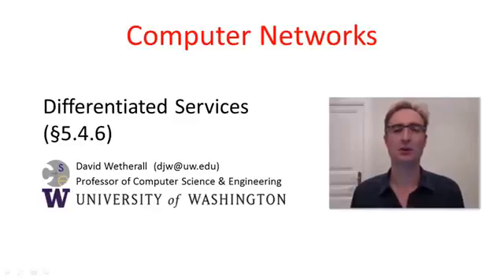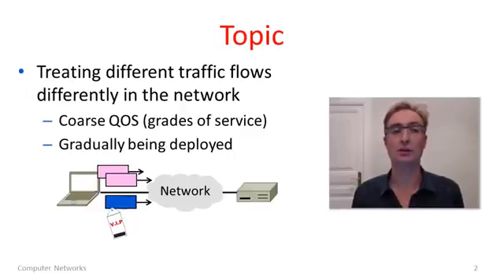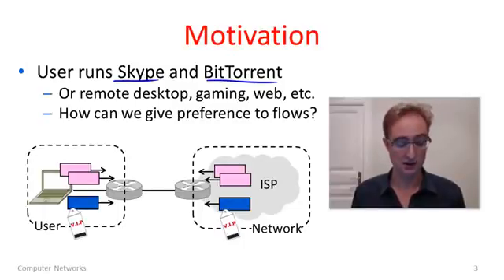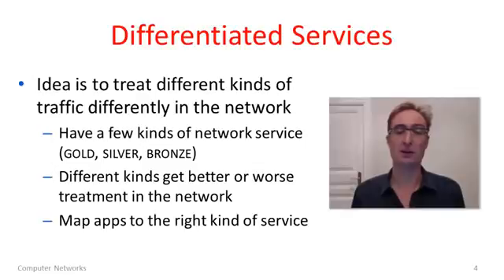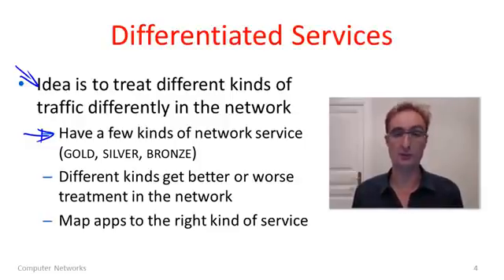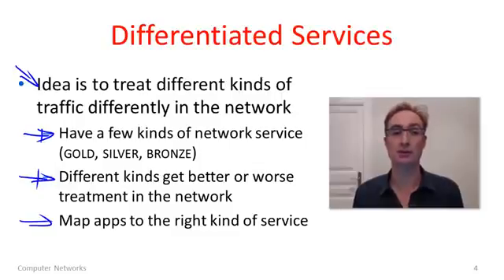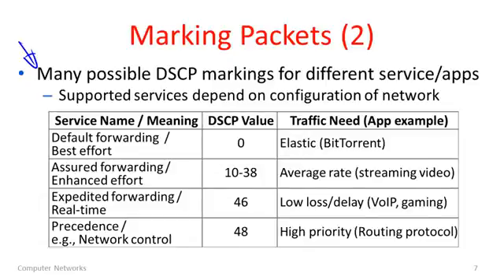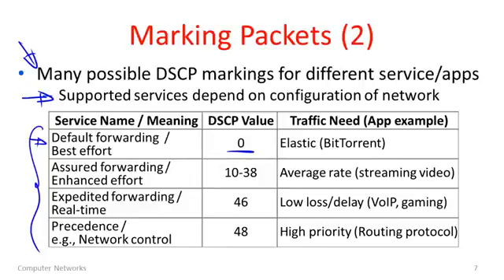Computer Networks 9 6 Differentiated Services YouTube 360p